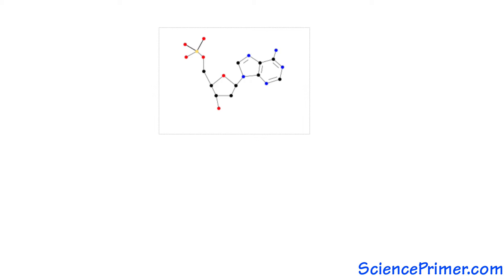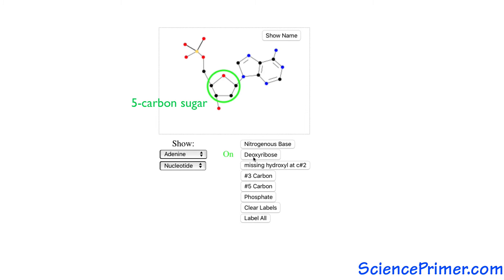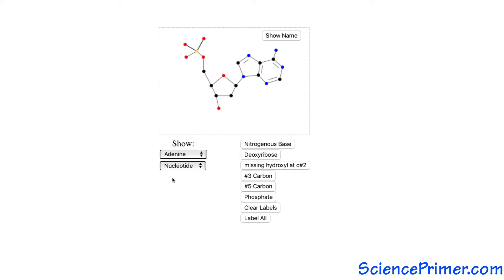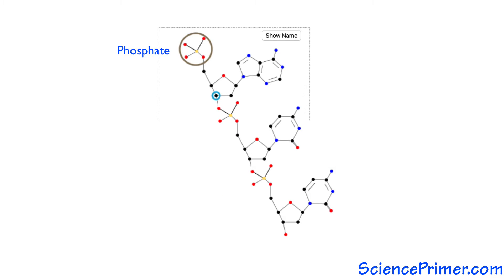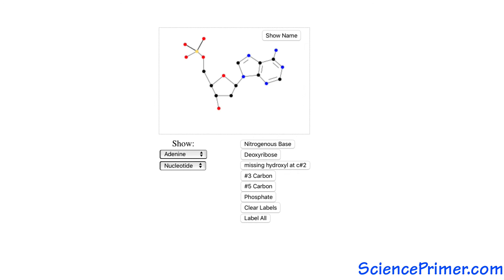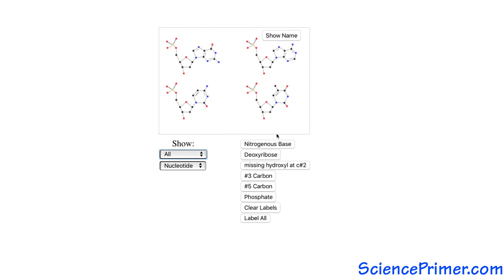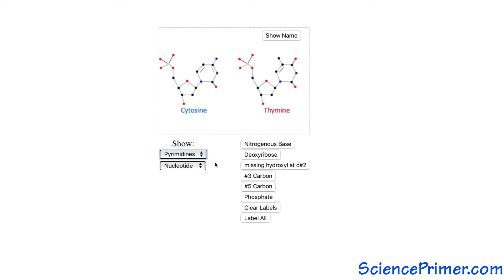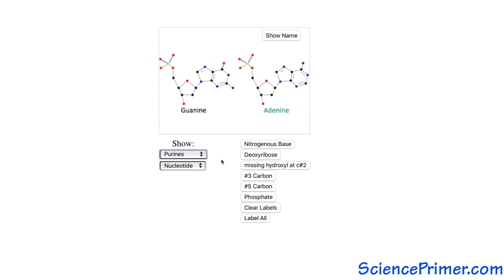Nucleotides in DNA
Overview of the Nucleotides in DNA interactive illustration from SciencePrimer.com. View the illustration and related content for free at